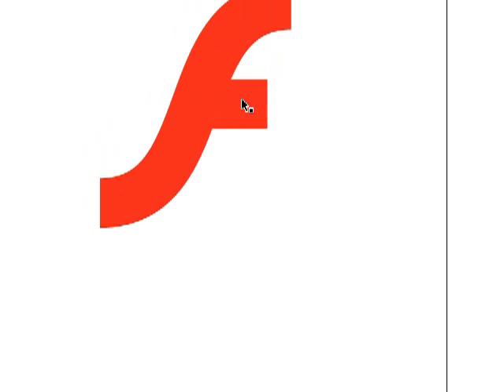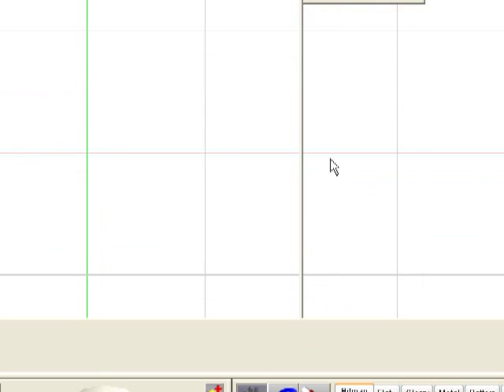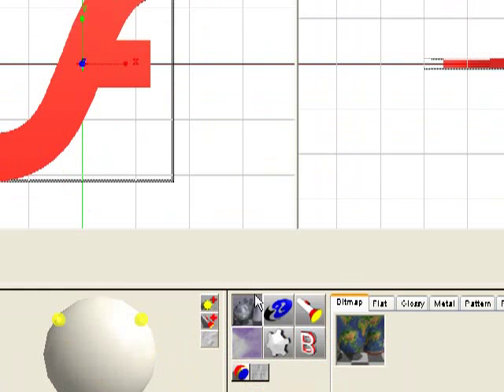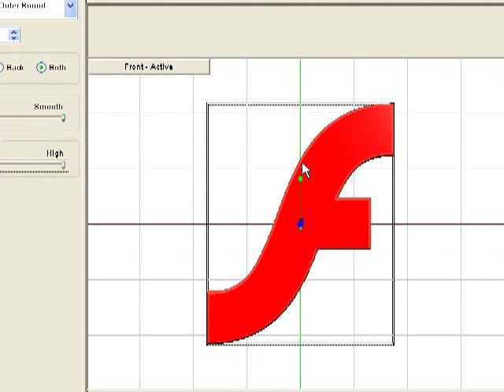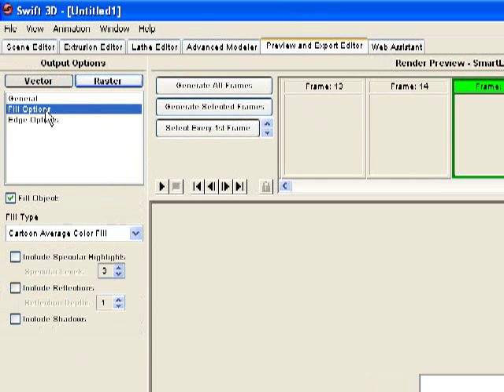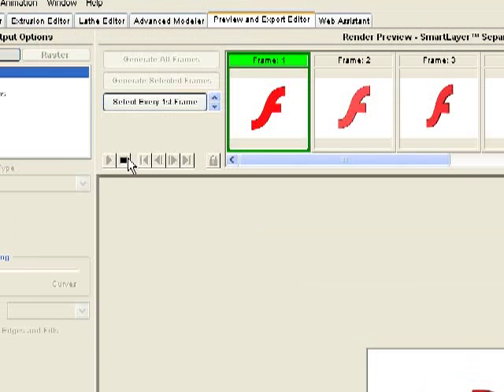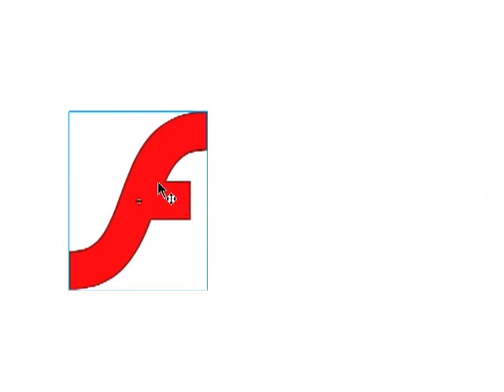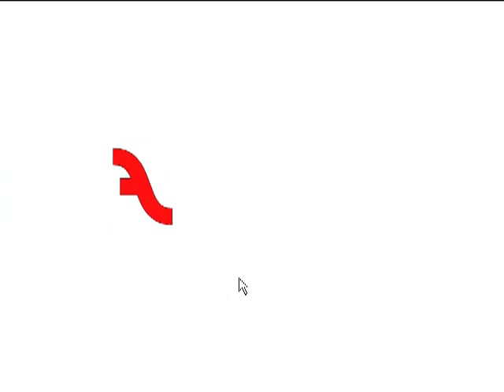How to Create an Animated 3D Logo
In this Flash tutorial, Lee Brimelow will show you how to take a shape drawn in Adobe Illustrator and use it to create a 3D Flash logo animation using Swift 3D.